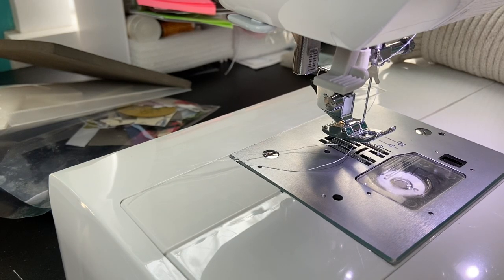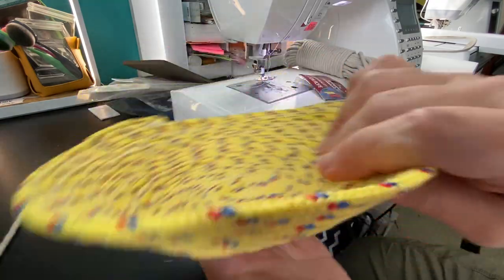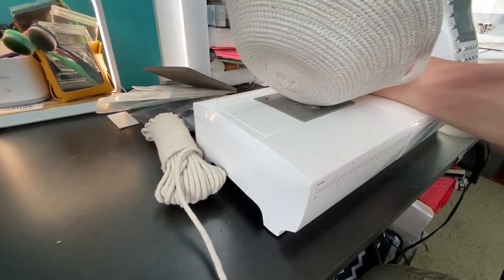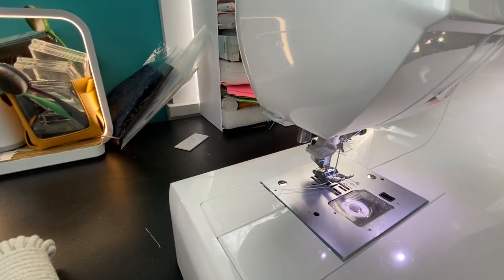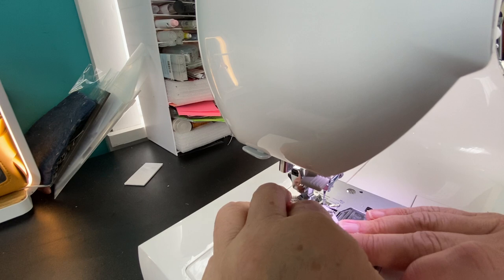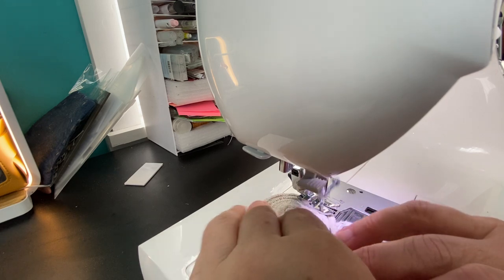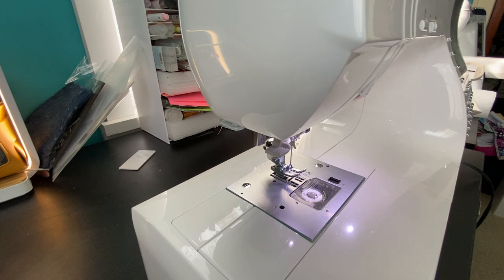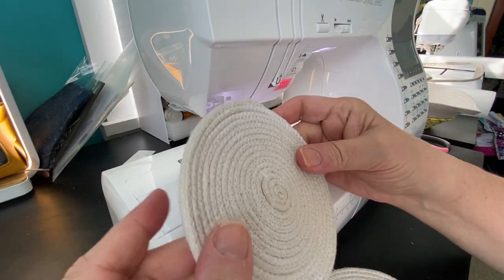Stitching a Rope Bowl and ….. Where have I been?